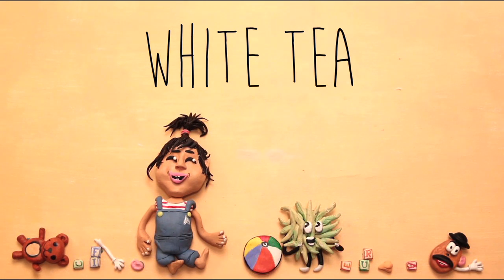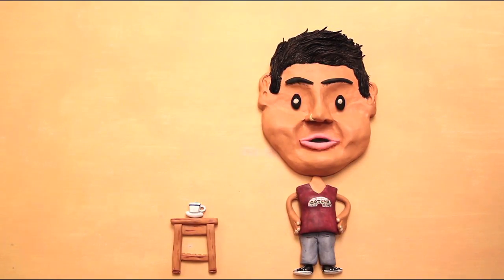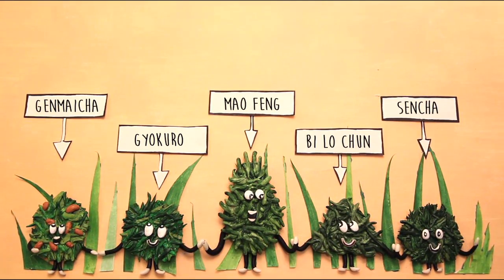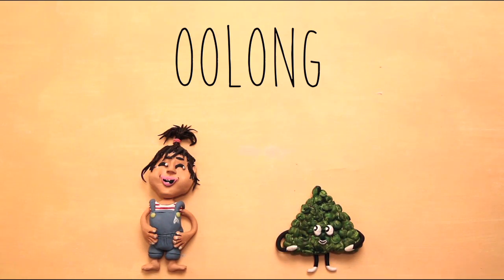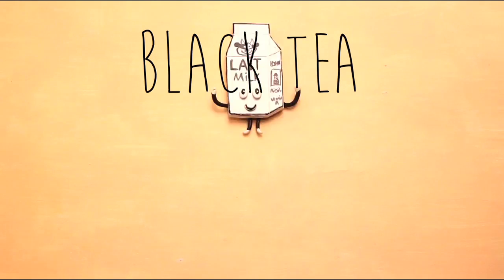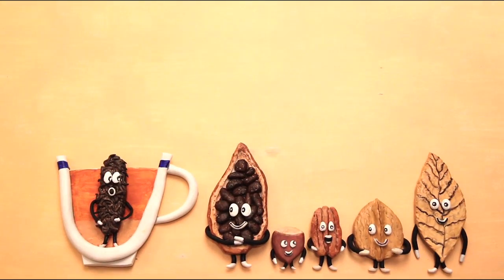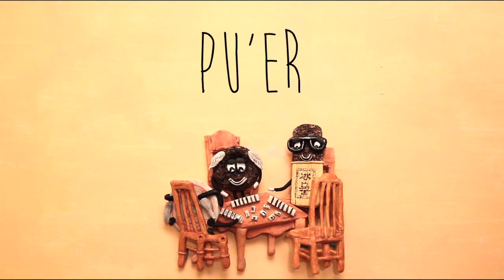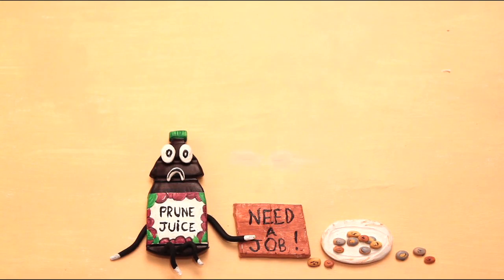The 5 tea families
If white tea is the baby, what does that make oolong? Meet the tea families in this short video.